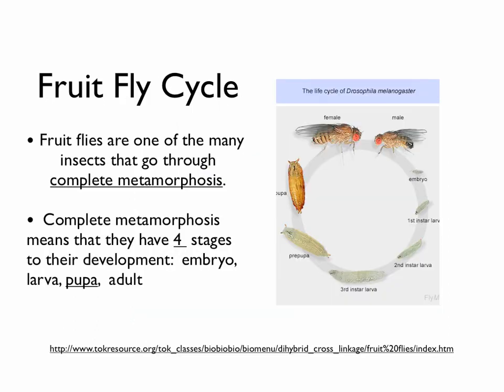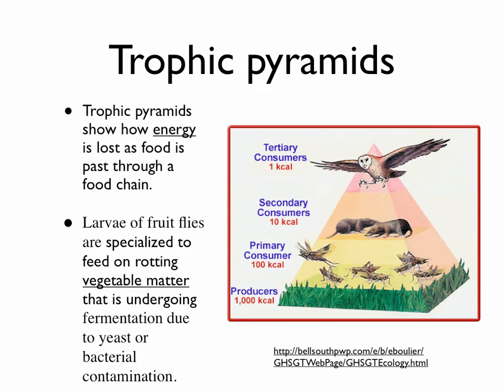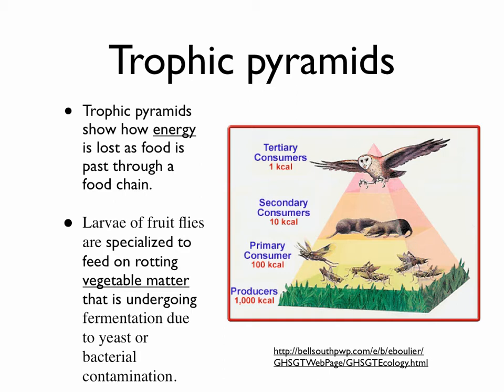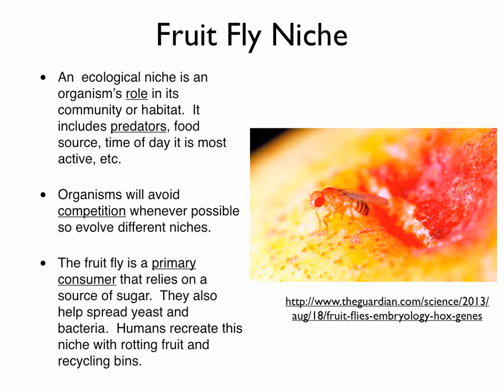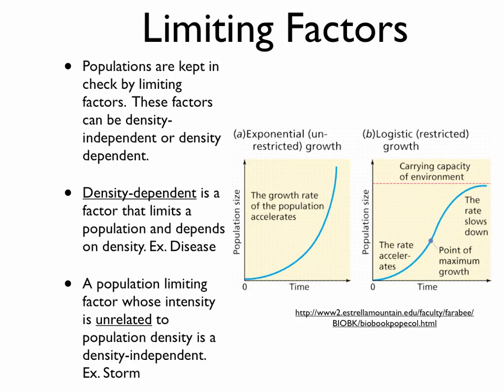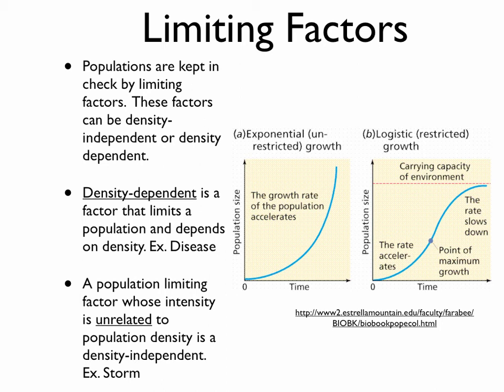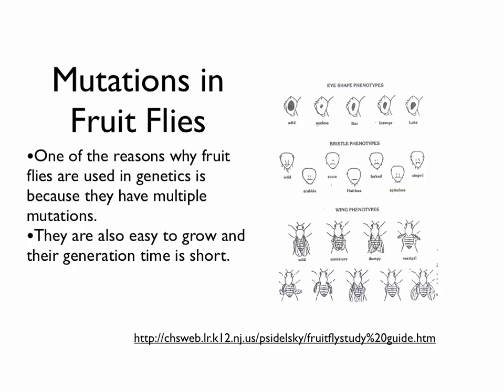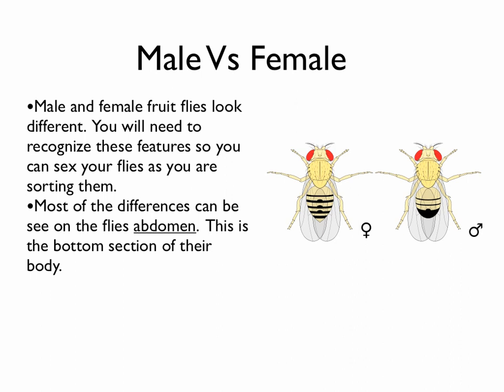fruitflylecture13 14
Fill out the packet you were given in class for this video.  It will take you about 20 minutes to listen and fill out the packet.  This information is important for your next lab report on the effects of temperature on fruit flies.